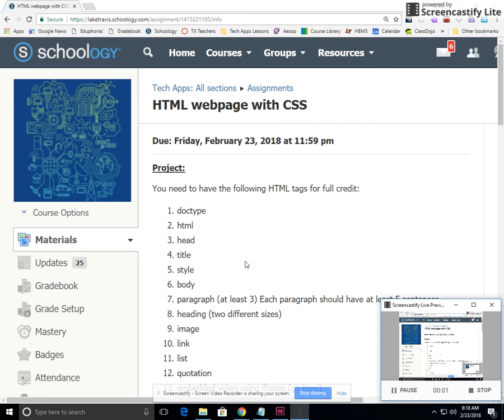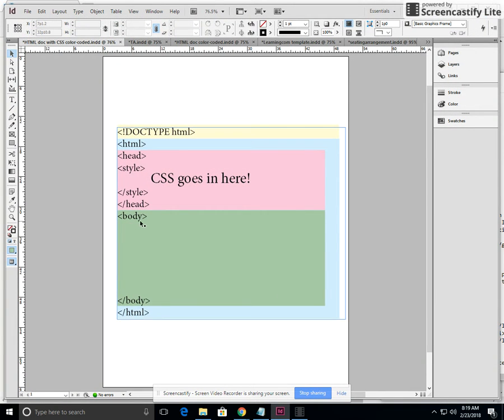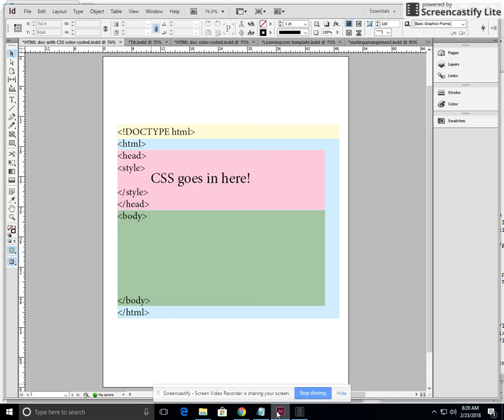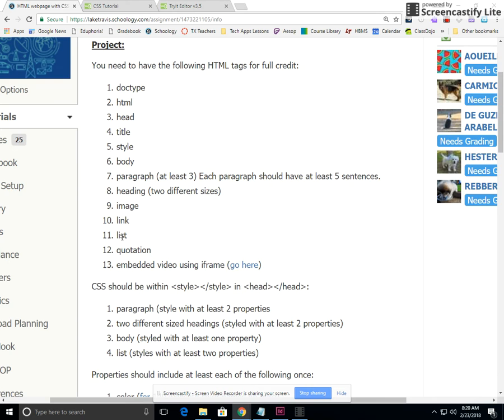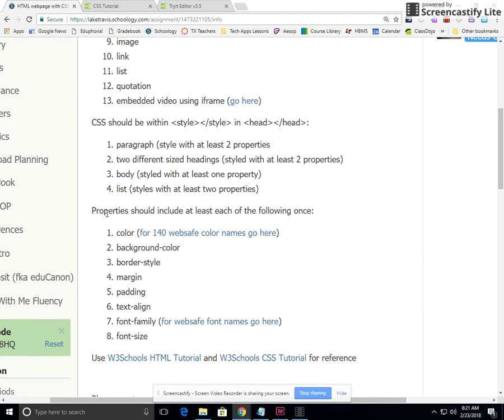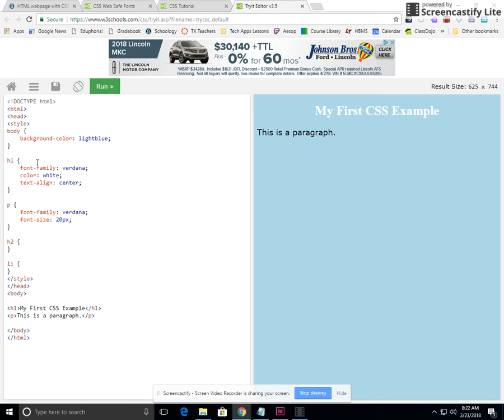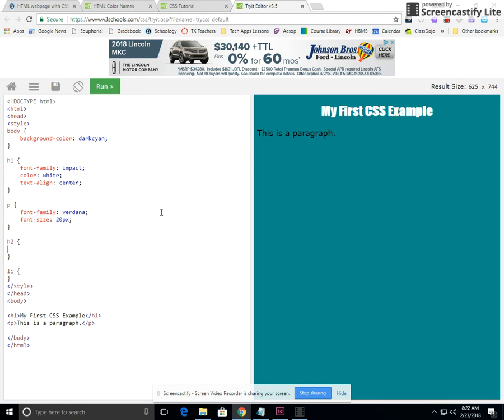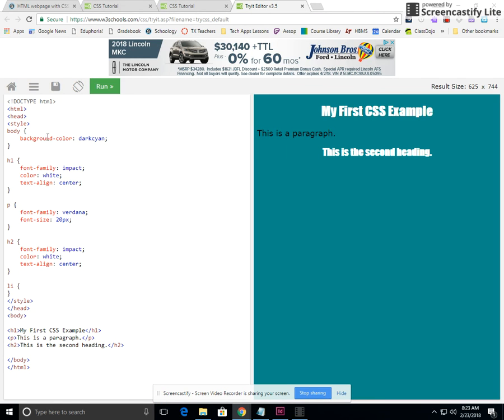Adding CSS to your simple HTML webpage